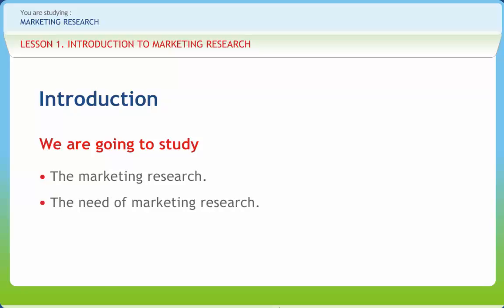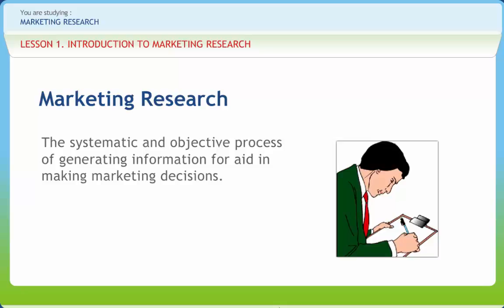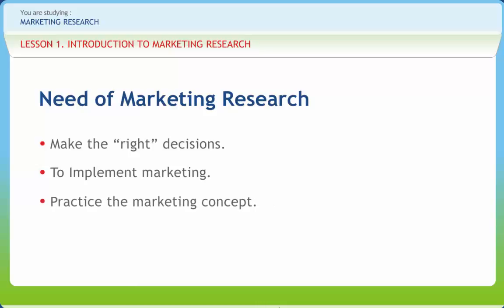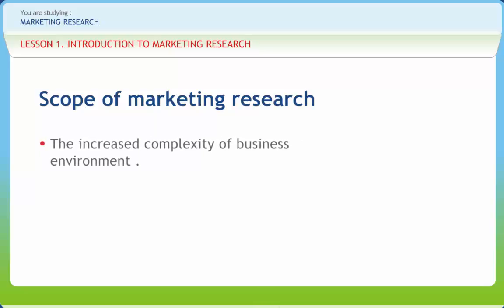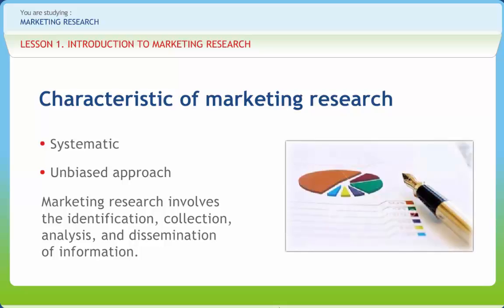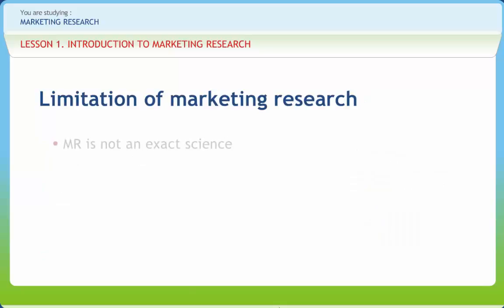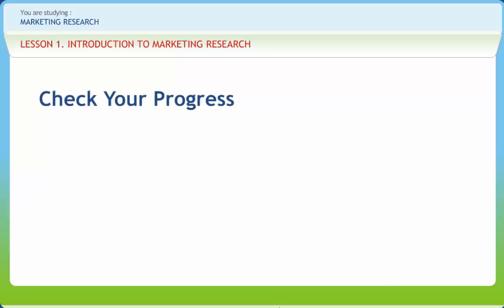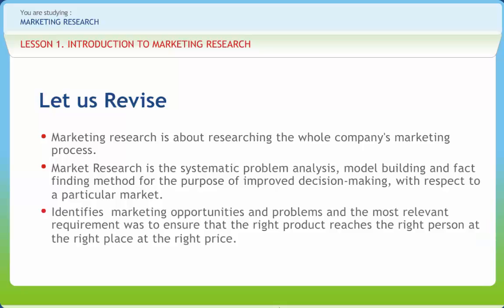Marketing Research 01